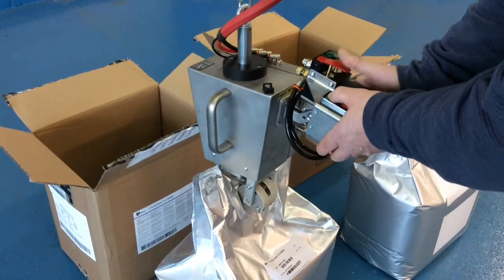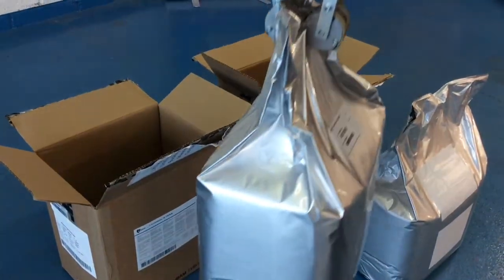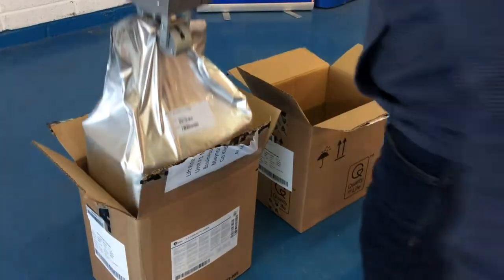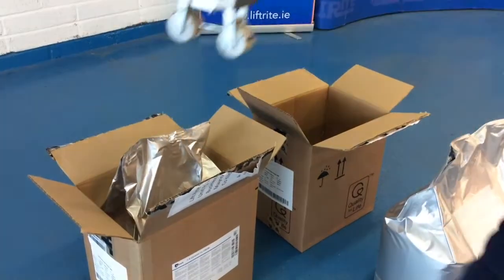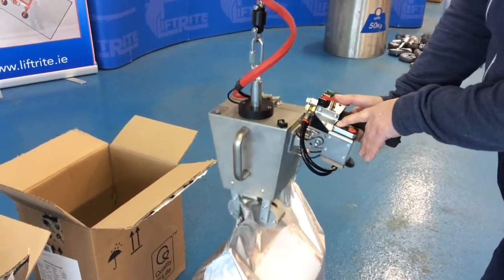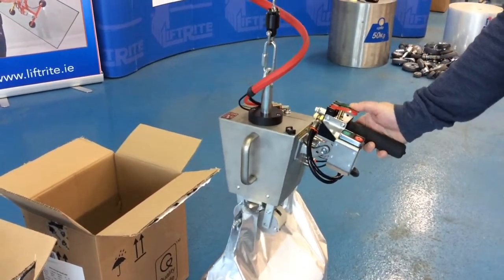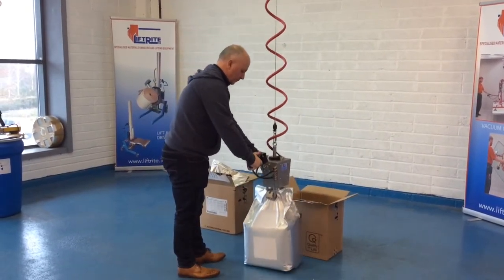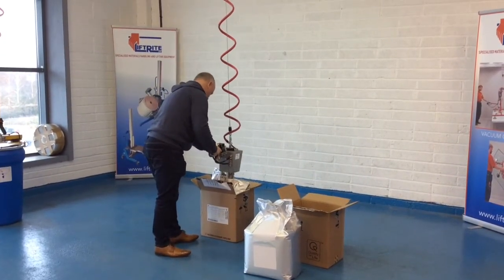Mechanical Bag & Sack Gripper | Lift Rite Ltd.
Mechanical Bag & Sack Gripper to lift bags up to 50kg supplied by Lift Rite Ltd Ireland